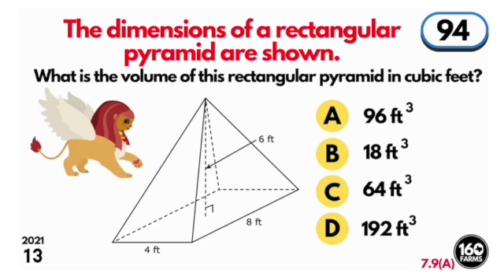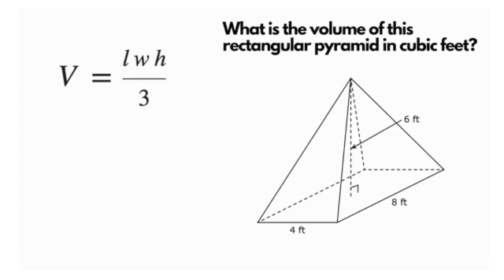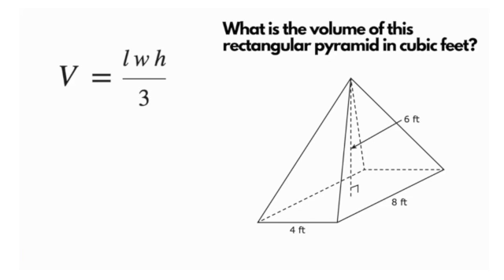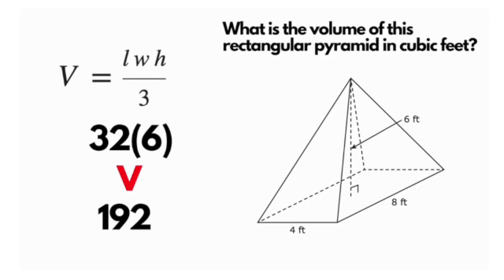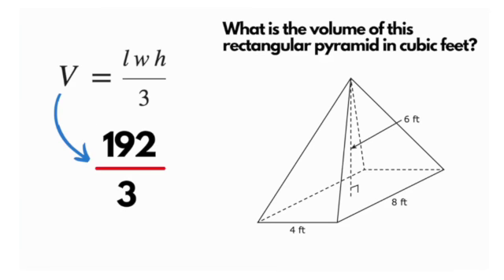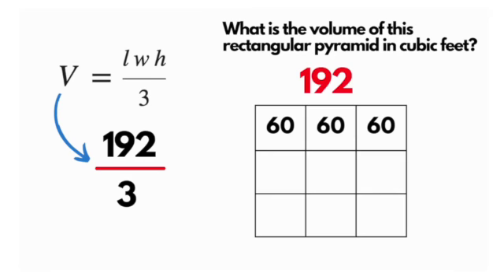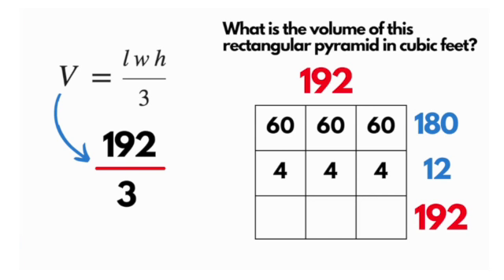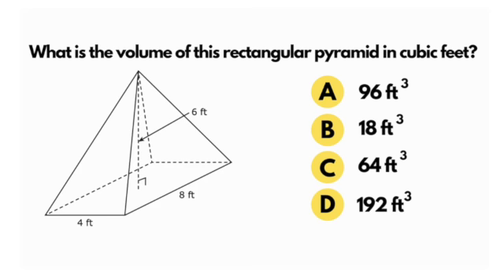FINDING THE VOLUME OF A RECTANGULAR PYRAMID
Solve problems involving the volume of rectangular prisms, triangular prisms, rectangular pyramids, and triangular pyramids.